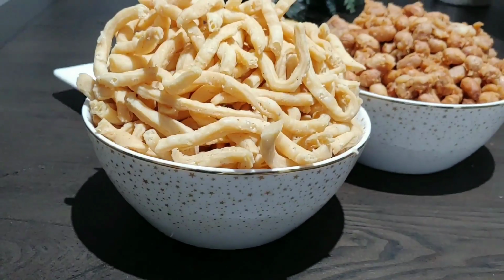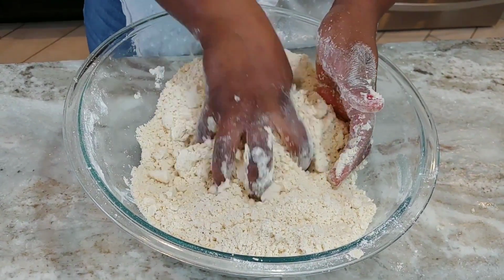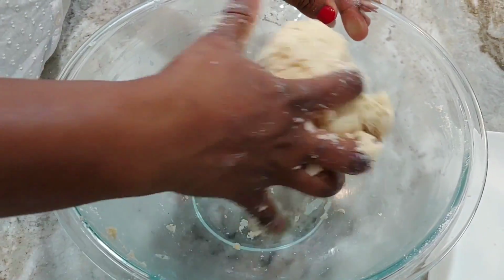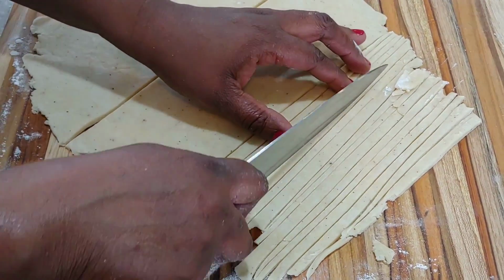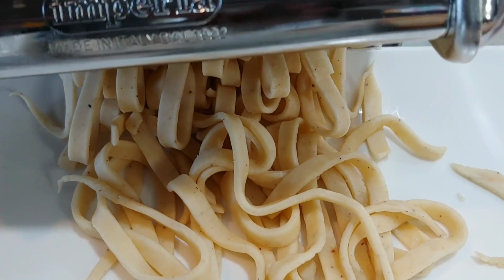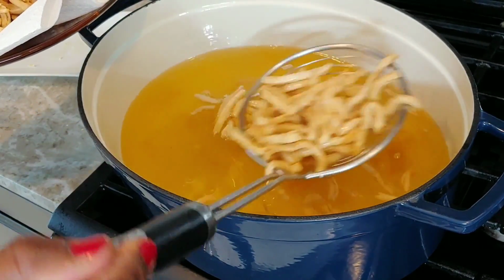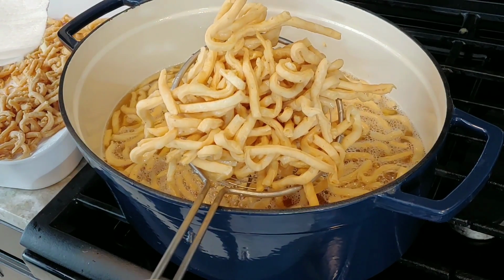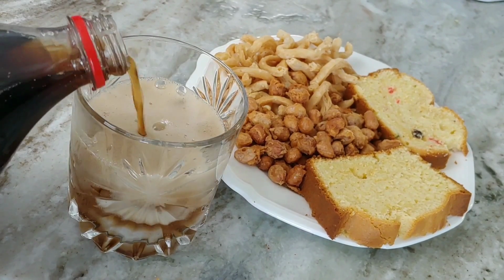How To Make The Best Ghana Style Flour Chips.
Afehyia pa ooo! As a little girl, all I looked forward to when we visited anyone around Christmas was a plate of chips and coated groundnuts, pound cake with raisins and cheries, some Vimto...ei do you remember that?, Coke or Fanta...or maybe Malt. I hope you try this

700 grams all purpose flour
1 cup salted butter
1 teaspoon salt
1 tablespoon sugar ( you won't taste this in the chips. Just an enhancer)
1 teaspoon grated nutmeg
1 teaspoon blended onions
1 cup water

*Theme music: Ose yie by George Darko*

🛒🛒🛒 Kwankyewaa's Kitchen Amazon Affliliate shop for some of my kitchen favorites